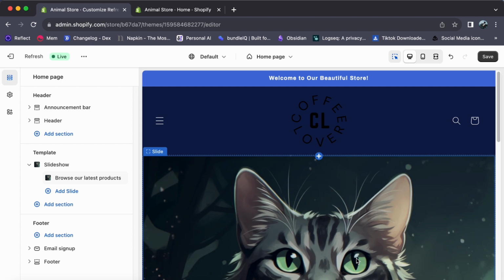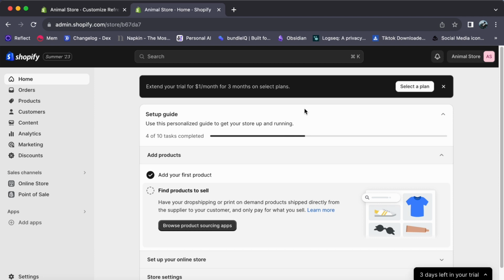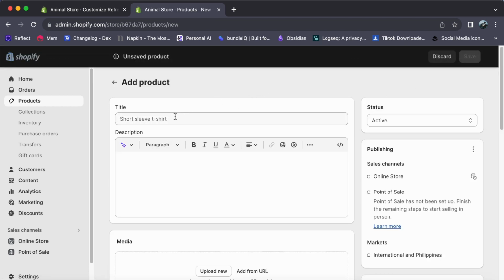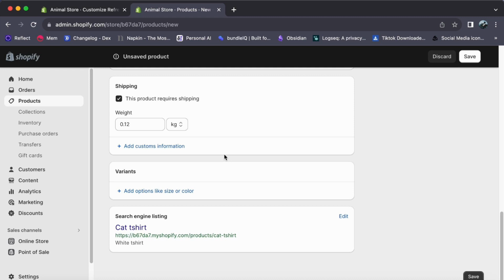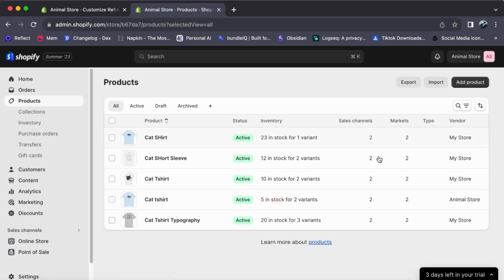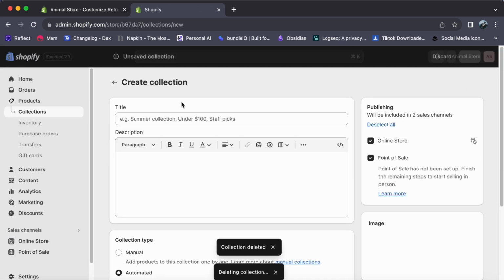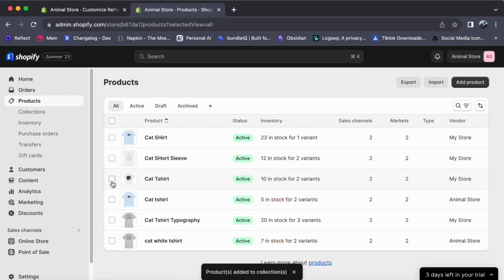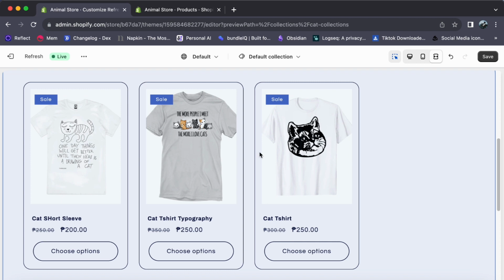How to Add a Products to Your Shopify Store a Beginners Guide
In this video, I'll show you How to Add a Products to Your Shopify Store a Beginners Guide.

In this video, I'll show you How to Add a Products to Your Shopify Store a Beginners Guide. Ready to take your first steps in the world of e-commerce? Our beginner's guide, "How to Add Products to Your Shopify Store," is your roadmap to stocking your digital shelves and launching a successful online business.

In this comprehensive tutorial, we'll break down the process step by step, making it easy for anyone, whether you're a seasoned entrepreneur or just starting, to add products to your Shopify store with confidence.

Discover how to create product listings, upload high-quality images, set prices, and organize your inventory effectively. Learn essential tips for writing compelling product descriptions and optimizing your store for maximum visibility and sales.

Join us on this tutorial and embark on a journey to become a Shopify product management pro. Whether you're a beginner or looking to refine your online store, this guide will equip you with the knowledge and skills to add products that drive your e-commerce success. Click the play button to start filling your Shopify store today!